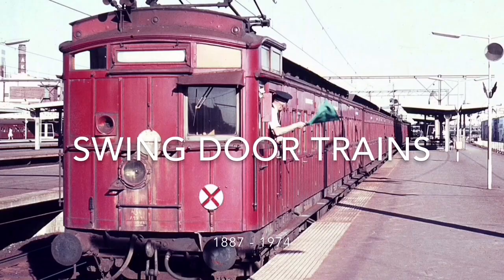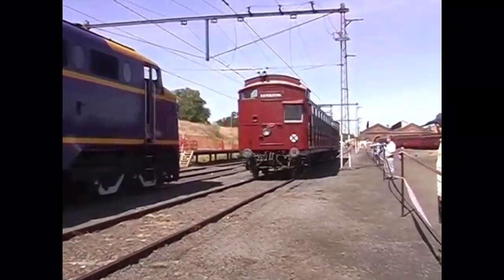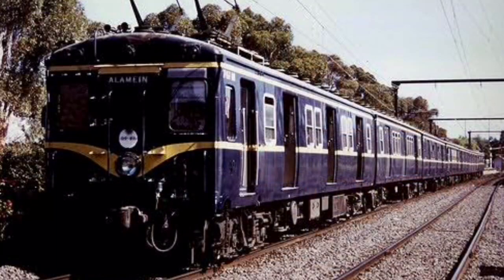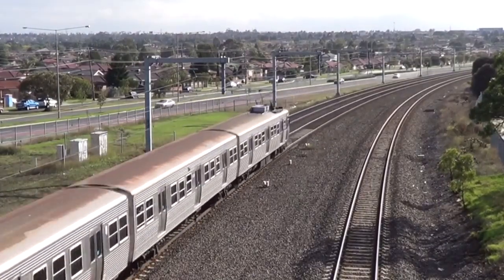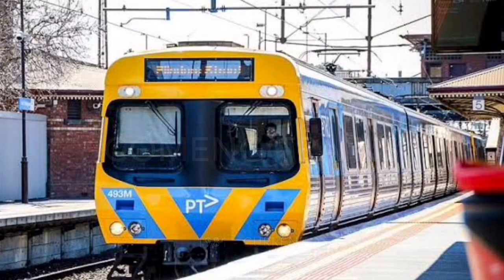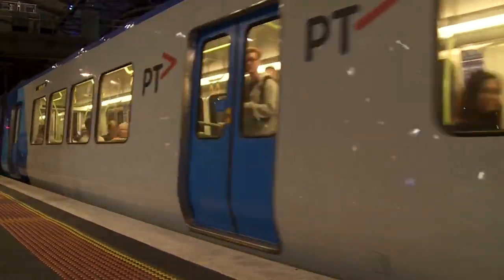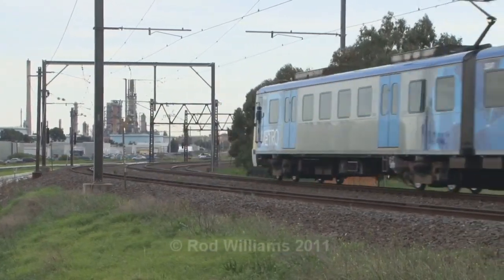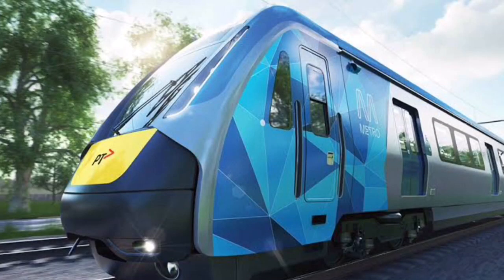The History Of Melbourne Trains!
❄️Comment What Your Favourite Train In This Video Is❄️

🚂This Has Been The Train Man, And Until Next Time, Goodbye!🚂